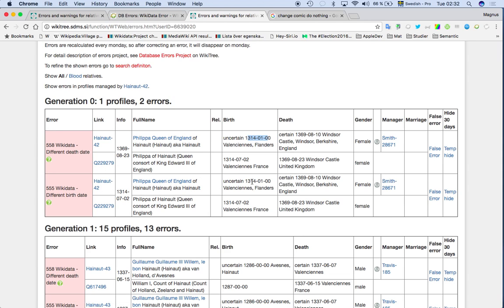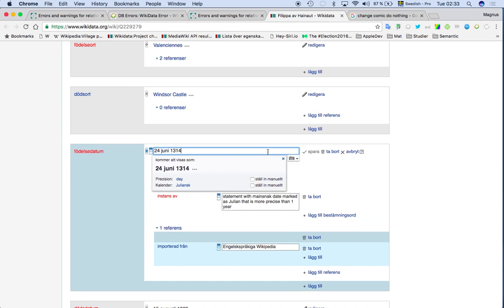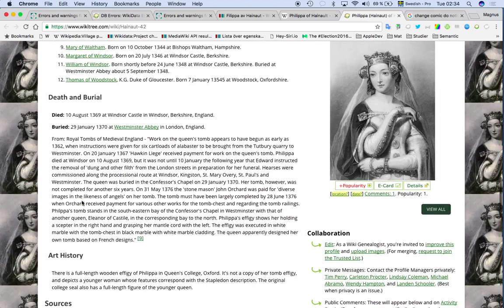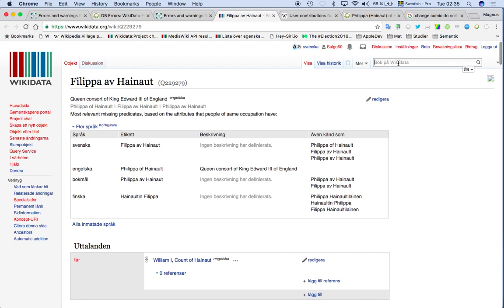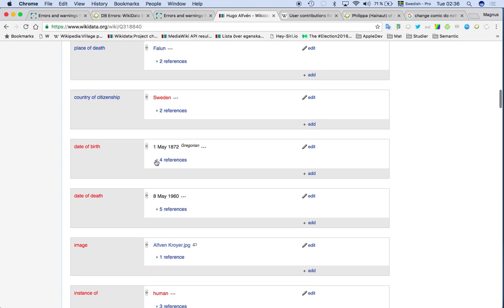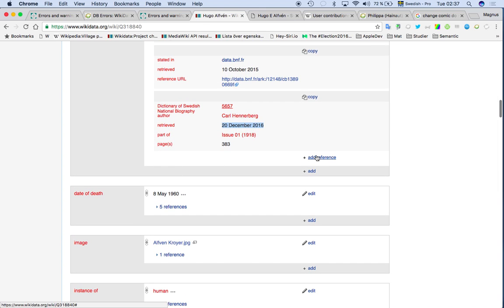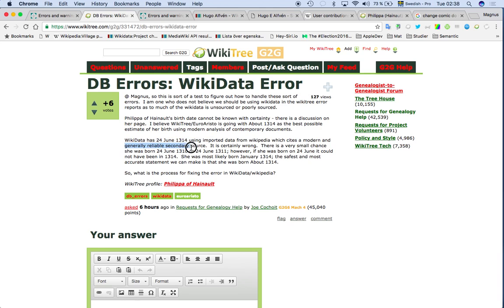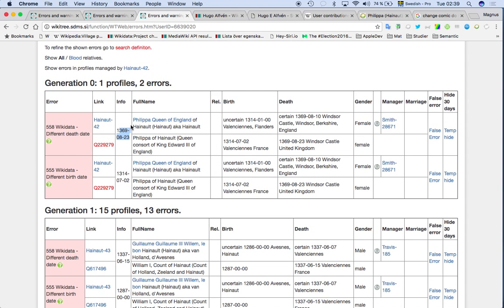Medieval genealogy differences